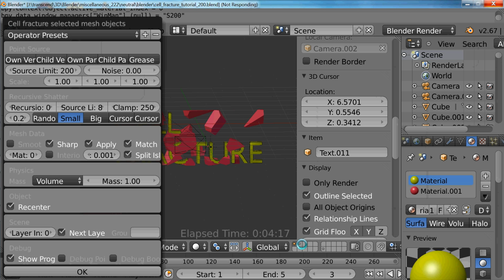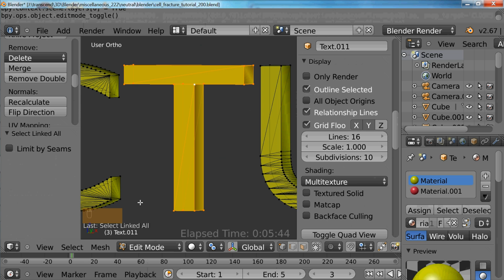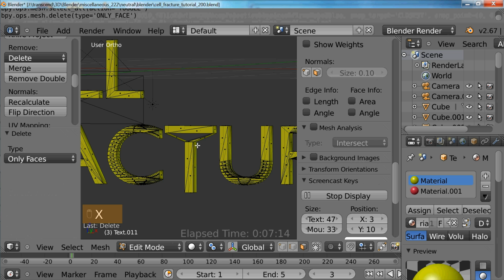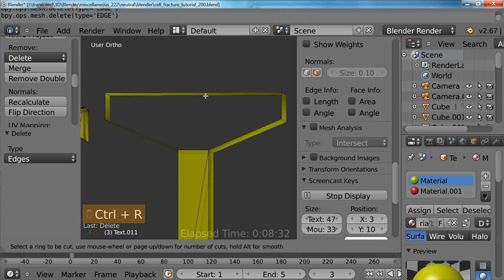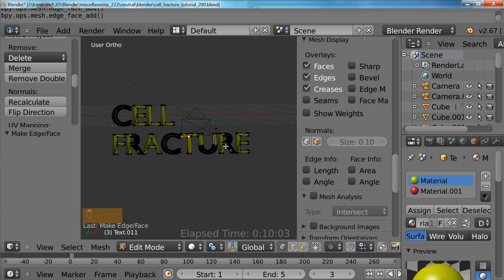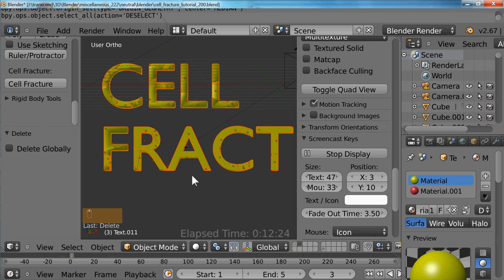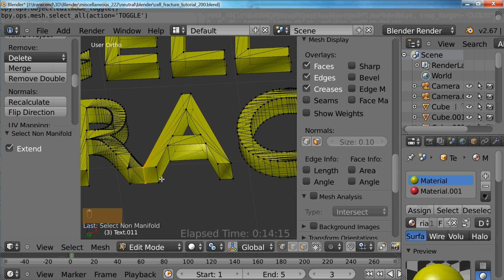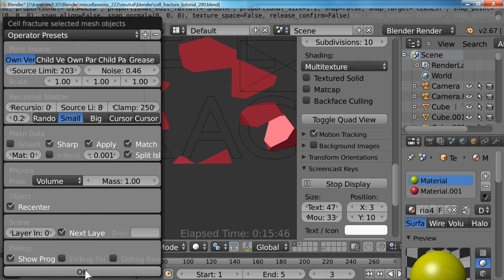Blender 3D Cell Fracture Text Intermediate Challenges 2013 Part 2 of 3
Part 2
Blender 3D Cell Fracture Text Intermediate Challenges 2013